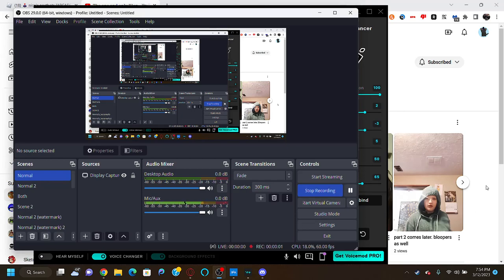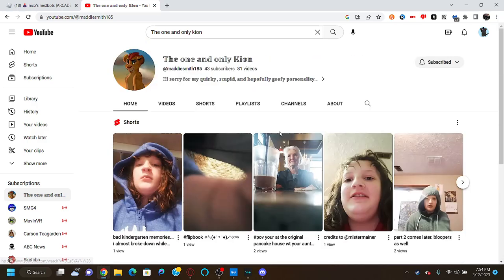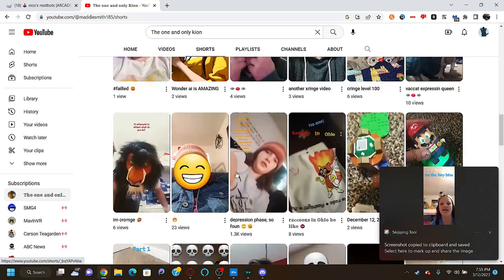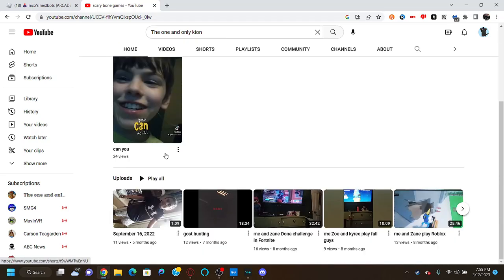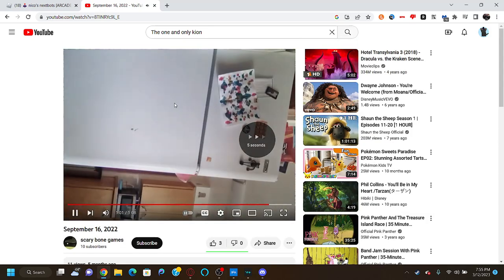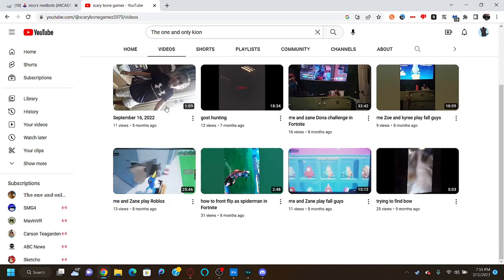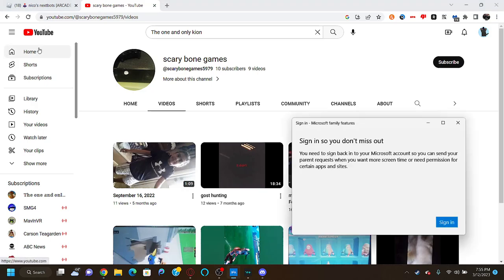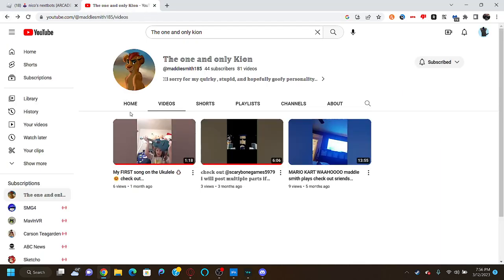I found my irl friends channels (real)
FOR A COOKIE! REAL! OMG!

PS : I am sick rn